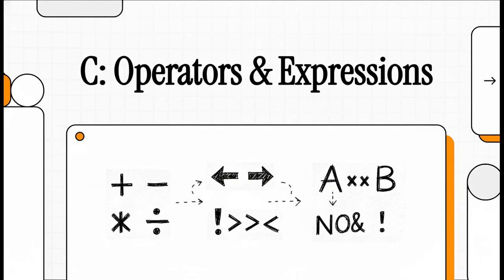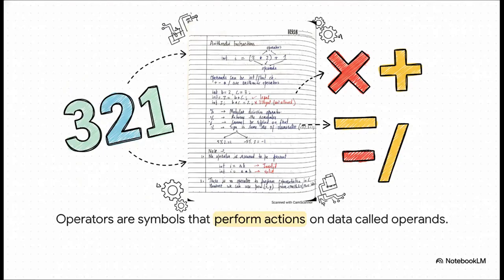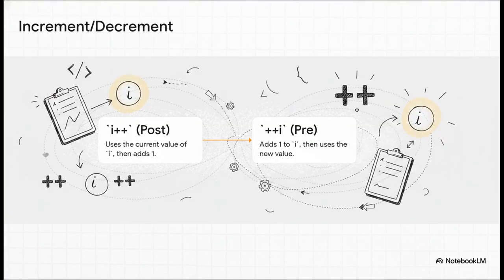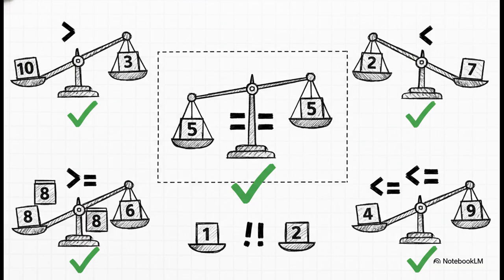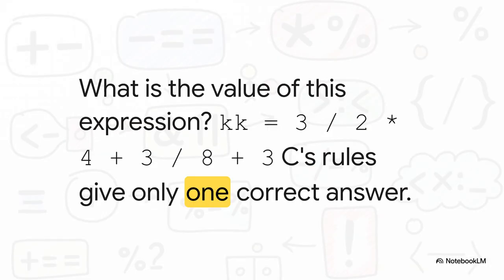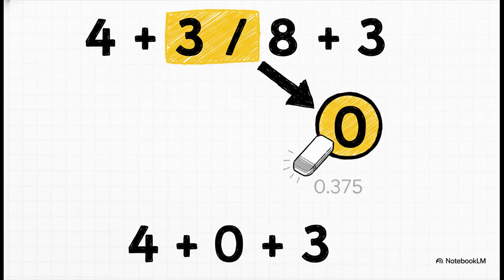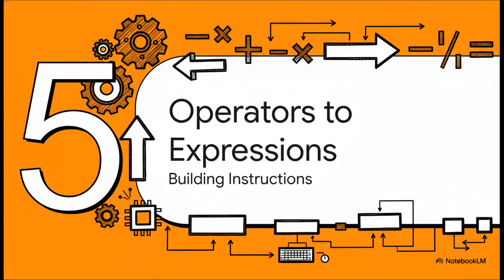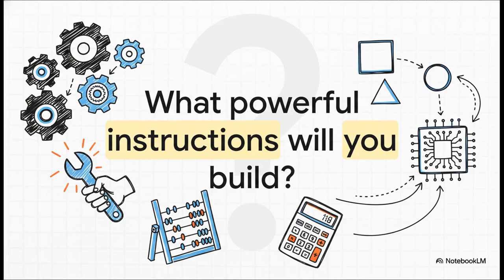1.5 Operators and Expressions in C | Arithmetic, Logical, Bitwise Explained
💻📘 Operators & Expressions in C Programming – Complete Explanation

Operators are the building blocks of logic and calculations in C programs.
Understanding operators and how expressions are evaluated is essential for writing correct and efficient code.

This video explains operators and expressions in C in a clear, step-by-step manner.

Symbols used to perform operations on data

Arithmetic operators (+, -, *, /, %) for calculations

Relational operators for comparisons

Logical operatorsfor combining conditions

Assignment operators for storing values

Increment & Decrement operators for changing values by one

✅ Bitwise Operators

AND, OR, XOR, NOT, shift operators

Importance in low-level and system programming

How expressions are evaluated

Common precedence rules explained simply

Role of parentheses in controlling evaluation order

✅ What are Expressions?

Combination of variables, constants, and operators

How the compiler evaluates expressions to produce results

for more C programming fundamentals explained clearly.